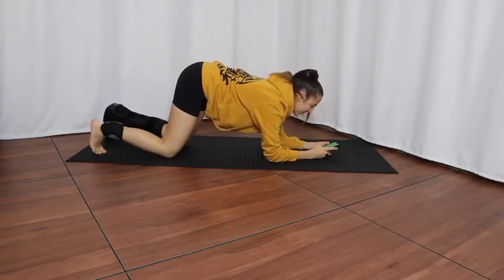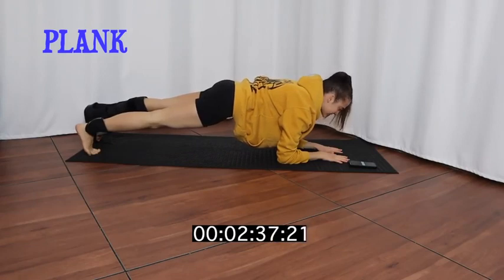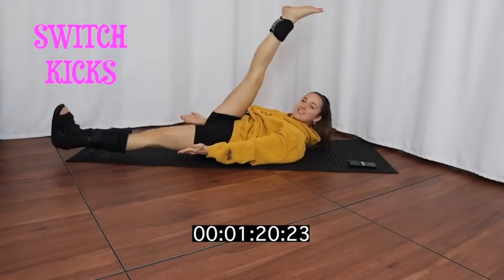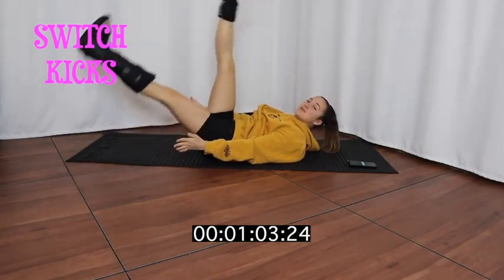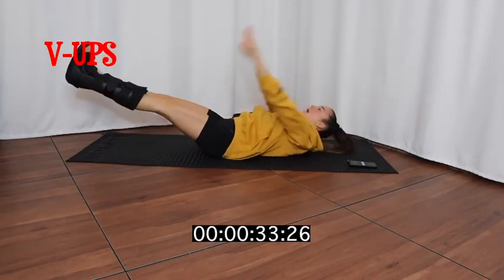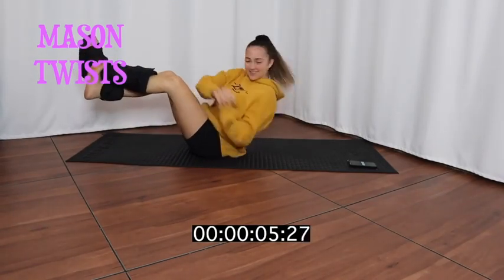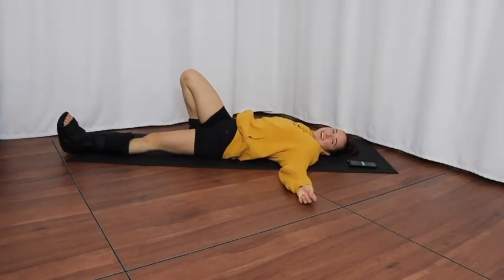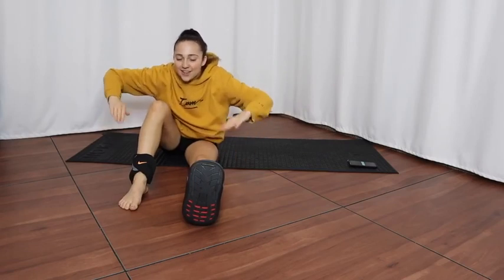3 Minute ABS | March Madness | Kaycee Rice’s IGTV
People In Video: Kaycee Rice

Kaycee’s Insta: kayceericeofficial